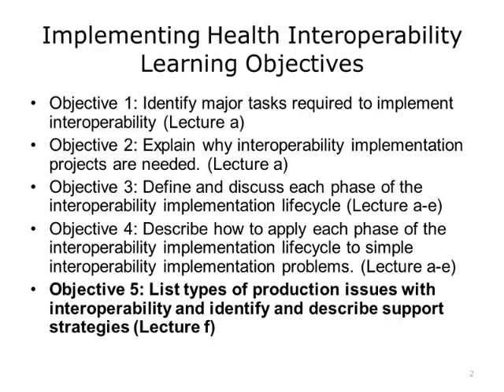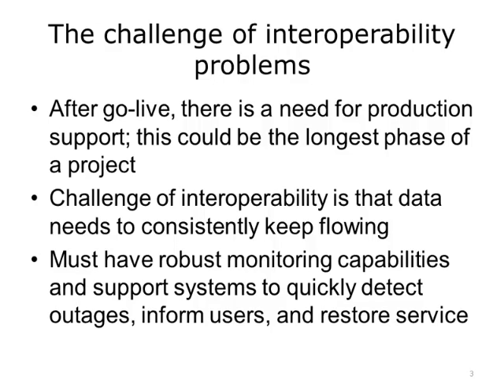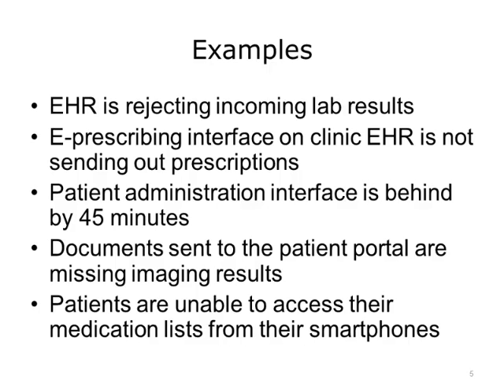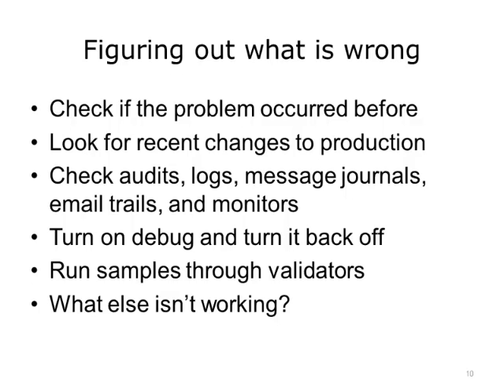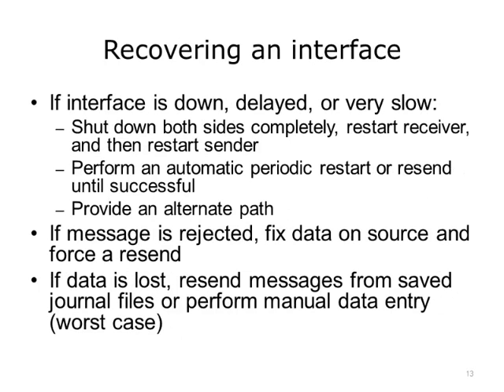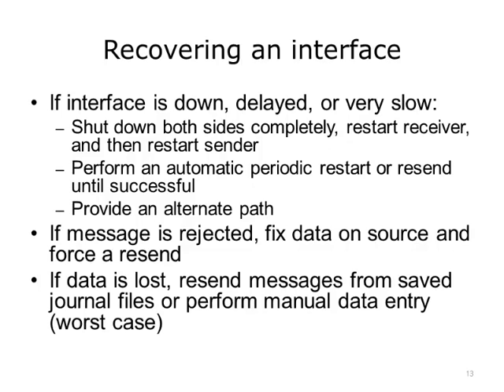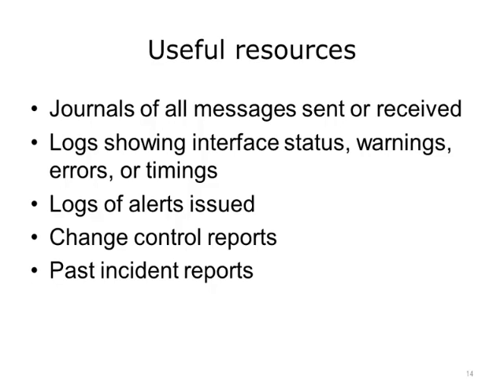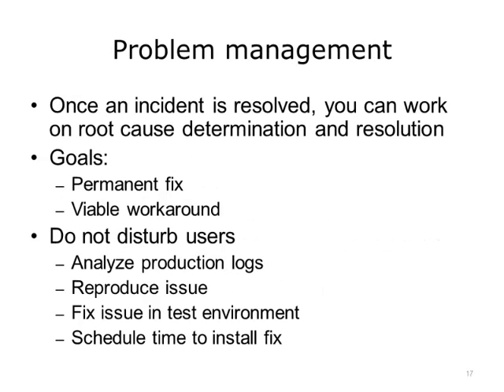ONC Component 22 Unit 6 Lecture f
Unit 6: Implementing Health Interoperability

Lecture f: Implementation: “Go-Live” Phase and Production Support:
 • Challenges of interoperability
 • Types of issues
 • Incident management
 • Production issues

Description: Welcome to Care Coordination and Interoperable Health IT Systems, Implementing Health Interoperability, Lecture f.
This unit will cover the following learning objectives: 1) Identify major tasks required to implement interoperability; 2) Explain why interoperability implementation projects are needed; 3) Define and discuss each phase of the interoperability implementation lifecycle; 4) Describe how to apply each phase of the Healthcare Interoperability Implementation Lifecycle to simple interoperability implementation problems; and 5) List types of production issues with interoperability and identify and describe support strategies. This lecture describes how to support an interoperability implementation in production. It describes common types of production issues and discusses support strategies.

Summary: Production support is important for interoperability projects because data needs to be constantly flowing. The goal of production support is to resolve incidents, not necessarily to fix problems, which are the root causes of incidents. Because of the health care work environment, the need for data flow, and the impact of production issues, support is key and requires teamwork and communication.